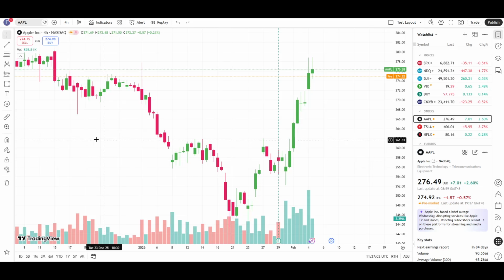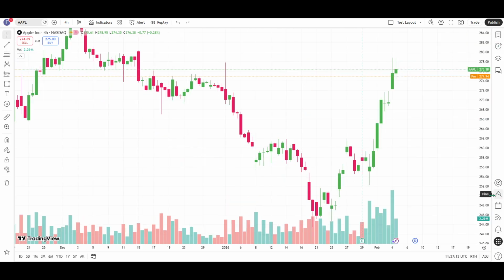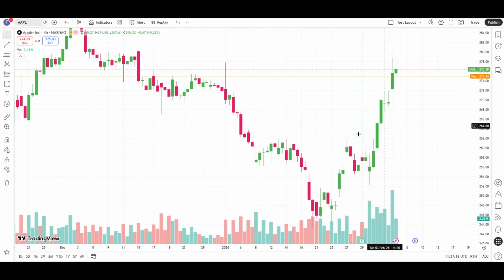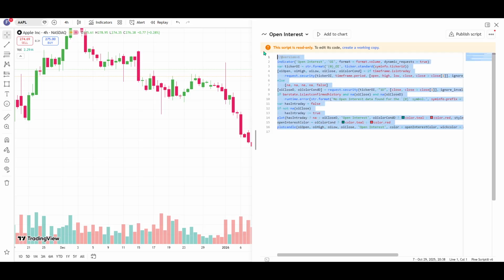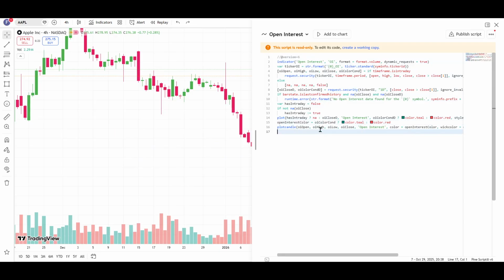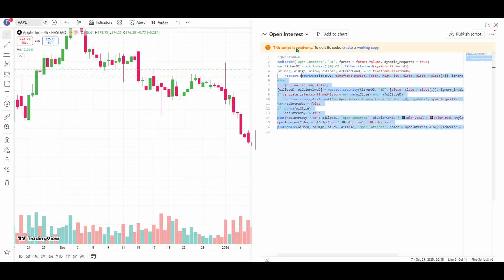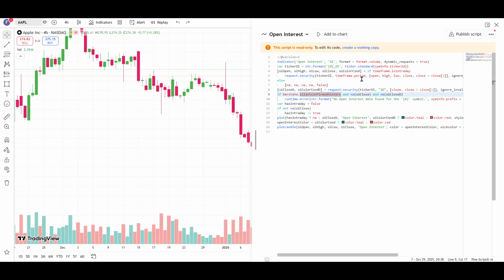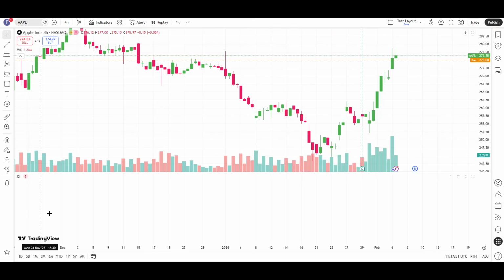How to Add a Script to Your Chart in TradingView (2025 Step-by-Step Beginner Tutorial)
Learn how to add a script to your chart in TradingView the right way! In this 2025 step-by-step beginner tutorial, I’ll show you how to add Pine Script indicators, apply saved scripts, load community scripts, and manage script settings directly on your charts. Perfect for beginners using custom indicators and scripts in TradingView.